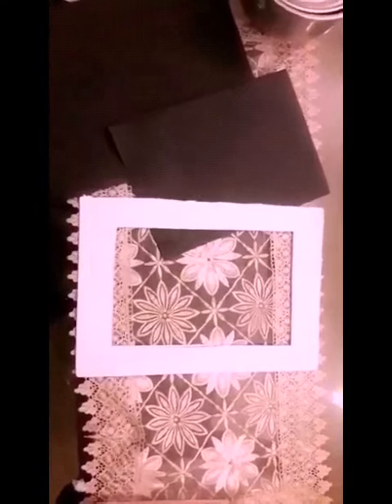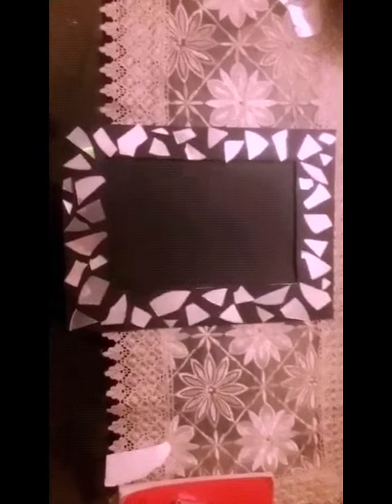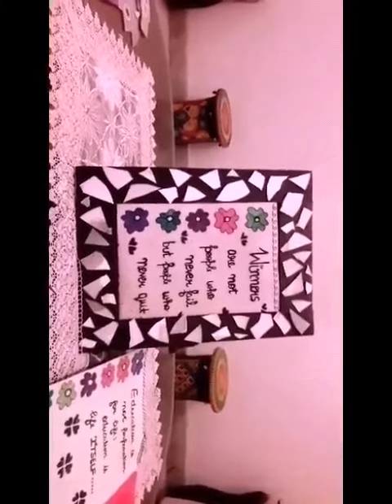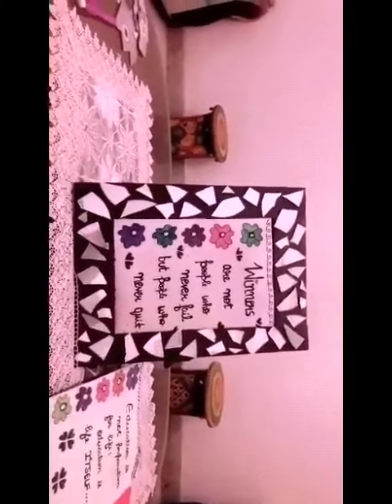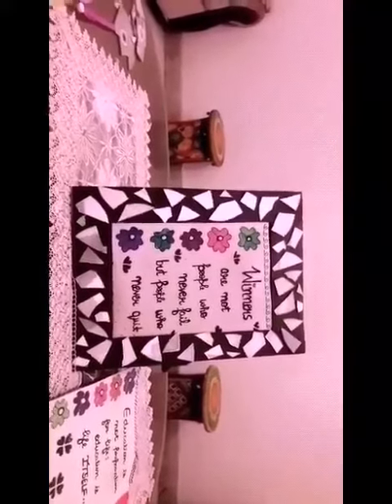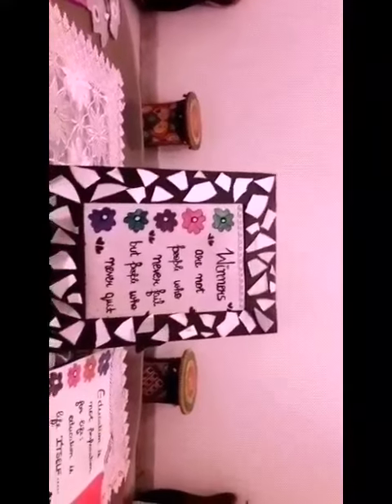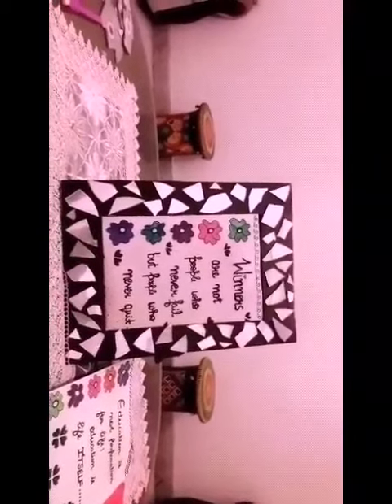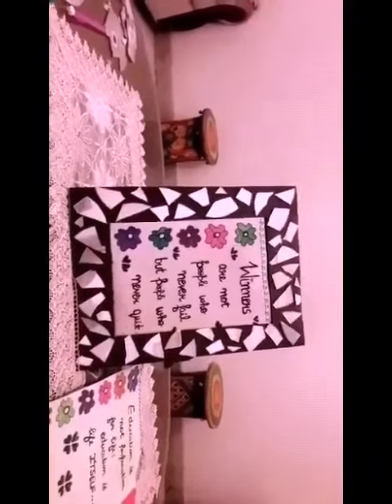Cadet Neharika Katyal sharing recycling and reuse old article during Covid 19 locked down situation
TITLE - 'Do it Yourself- Acts of Green', Short Mobile Video Contest, Chandigarh

DESCRIPTION:-
This video is made by Niharika Katyal at home to participate in 'Do It Yourself- Acts of Green', Short Mobile Video Contest, celebrating 50th anniversary of World Earth Day- April 22, 2020
MY THEME- Recycling
NAME- Niharika Katyal
CLASS -9 th
SCHOOL- Carmel Convent School, Sector 9 B, Chandigarh.